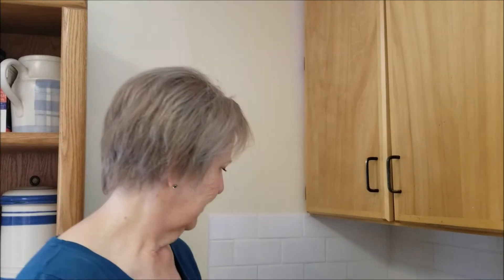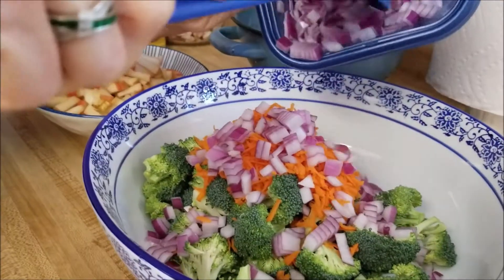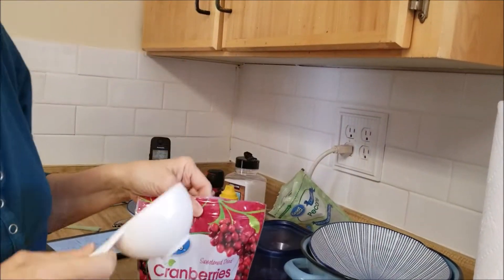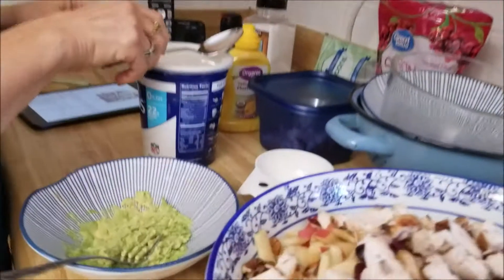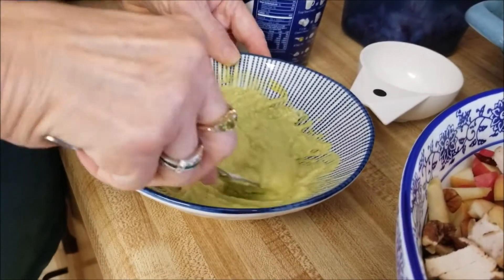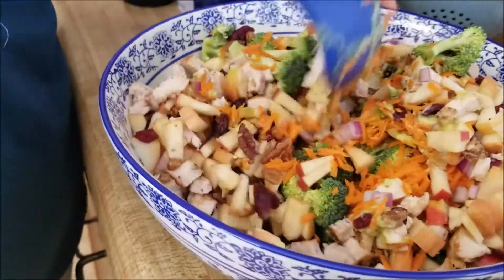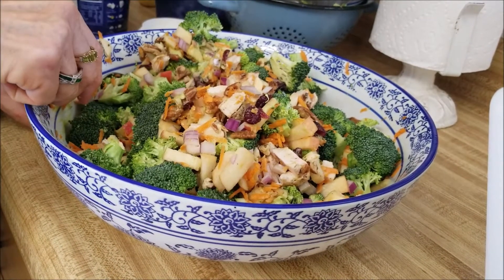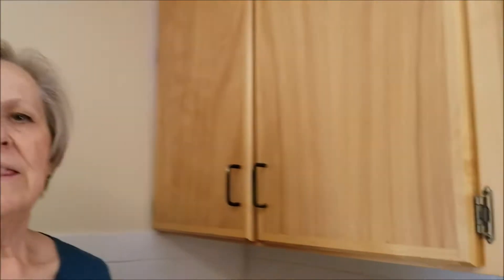Broccoli Apple Salad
We loved this broccoli apple salad. It was delicious and filling. Let us know if you try it.

INGREDIENTS:
4 c. fresh broccoli florets (about 2 medium heads)
1/2 c. shredded carrots
1/4 c. diced red onion
2 large apples, finely chopped (we used honeycrisp - the original recipe used gala apples)
1/2 c. pecans, coarsely chopped
1/2 c. dried cranberries (also try freeze-dried cranberries)

Creamy dressing ingredients:
1/2 c. lite mayonnaise (we did not use this)
1/2 c. low-fat Greek yogurt
2 T. lemon juice
1 T. sugar (we used raw organic honey)
1/4 tsp. salt
1/8 tsp. pepper
We added a squirt of mustard

In a large bowl combine broccoli, carrots, red onion, apples, pecans, and dried cranberries. To make the dressing:  Whisk together mayonnaise, Greek yogurt, lemon juice, sugar, salt and pepper. Add the dressing to the salad and toss to coat. Chill until ready to serve.

If you like our videos, please tell your friends.

Please check out for some unique gift ideas.

If you are interested in essential oils, please consider trying DoTerra Use consultant code 5843800.

For some wonderful recipes and cooking tips, please see what How Ines Rolls has to offer

If you are in the Las Vegas area and need a realtor, please consider our friend Mary Weedman, at Prominent Realty, .